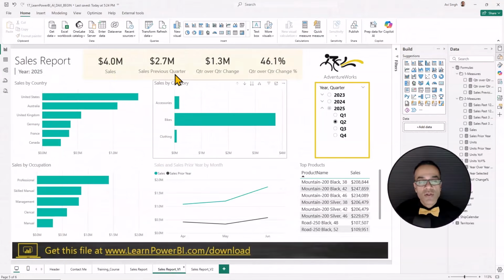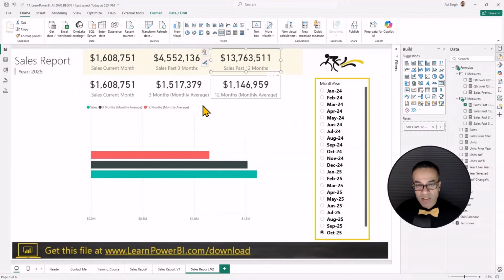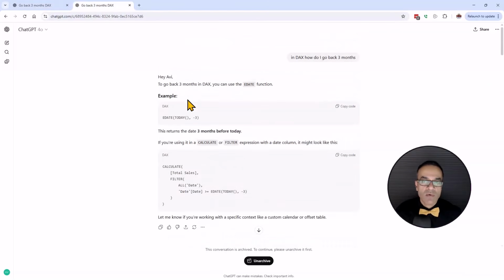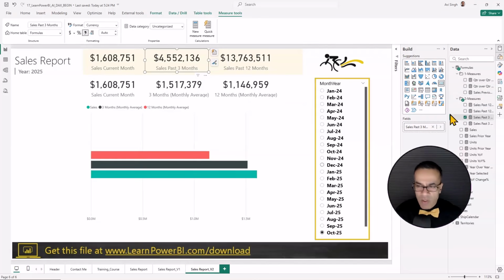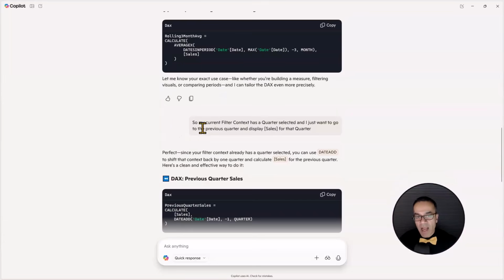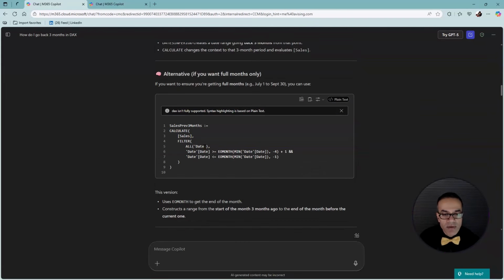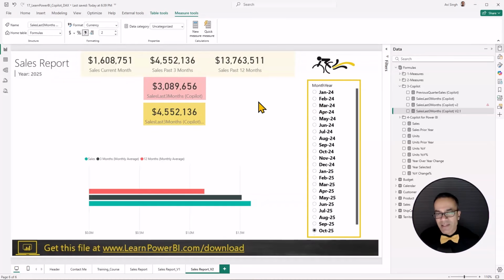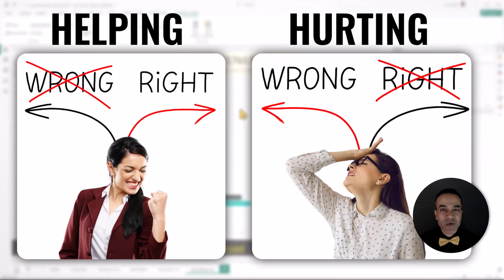Power BI Copilot 📊 vs ChatGPT 🤖: Who Writes DAX Better?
AI tools like Copilot and ChatGPT promise to write your DAX for you — but do they actually get it right? In this video, we test both tools on real Power BI scenarios and compare their results to clean, human-written solutions. You’ll see where AI helps, where it struggles, and how to avoid being led down the wrong path. Perfect if you work with Power BI, DAX, or Excel and want faster, more reliable analysis.

0:00 - Introduction
0:23 - Start of Demo
1:33 - ChatGPT DAX Test Results
4:11 - Copilot DAX Test Begins

⚡Power On!⚡
– Avi Singh